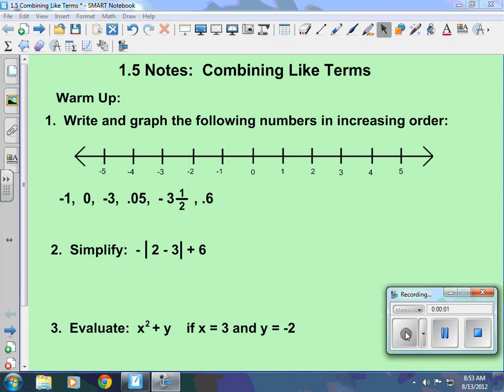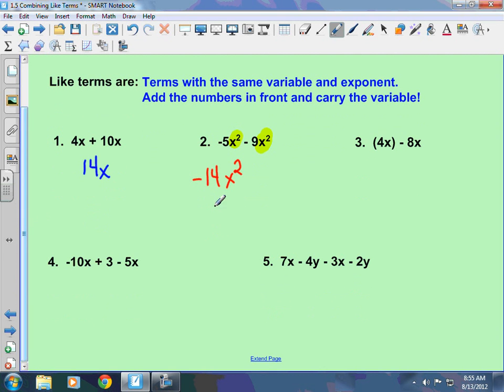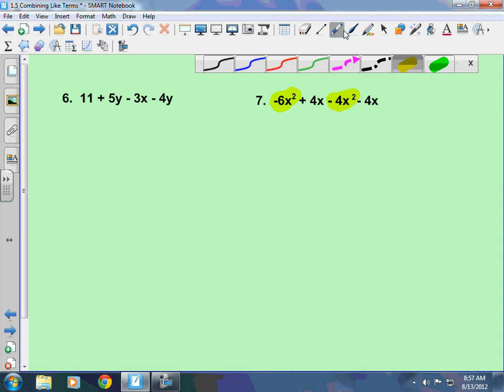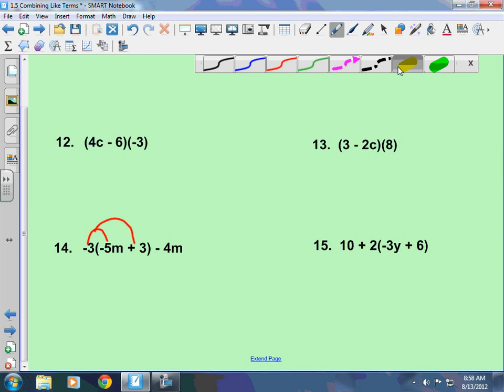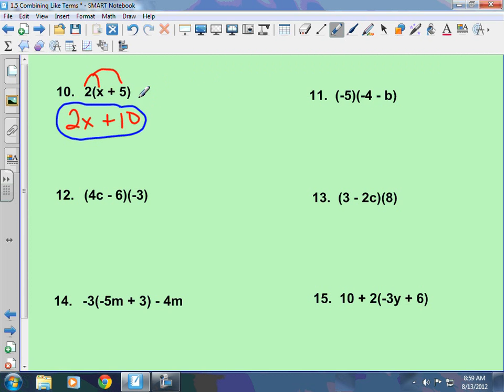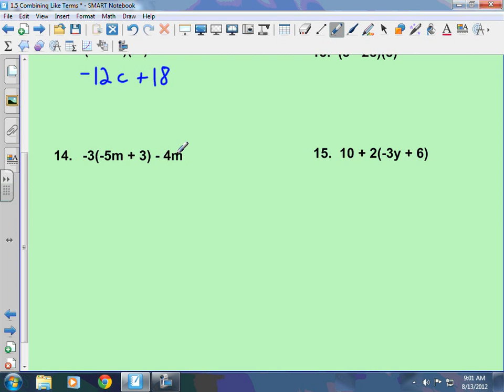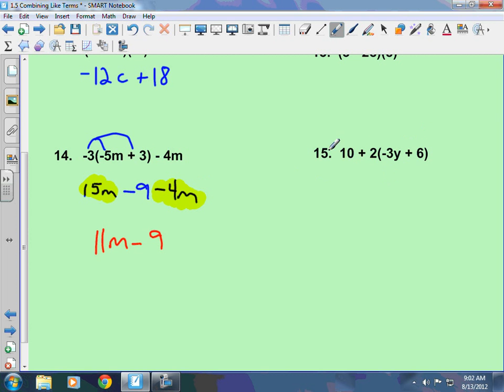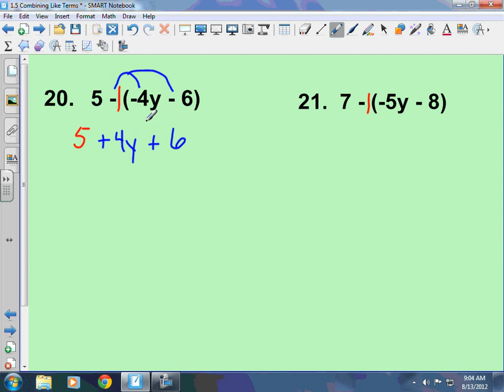1.5 Combining Like Terms